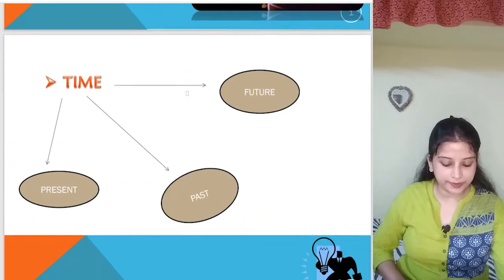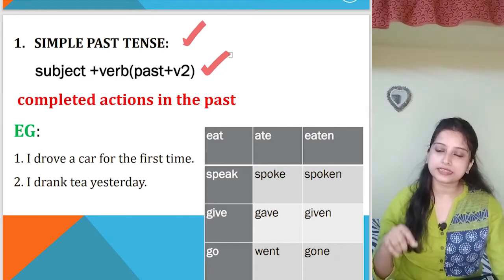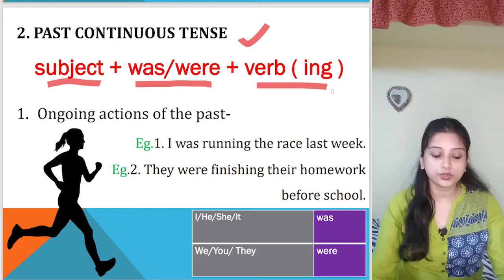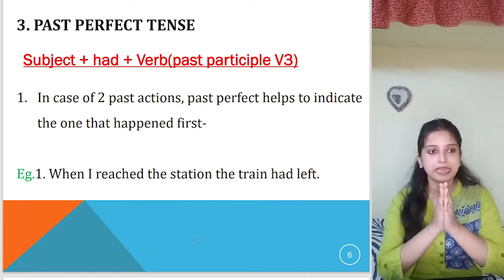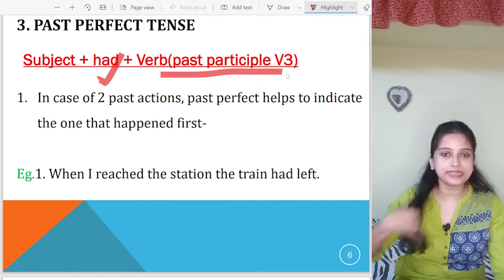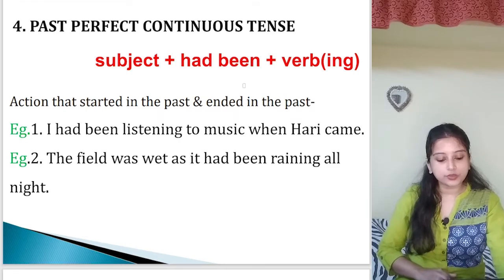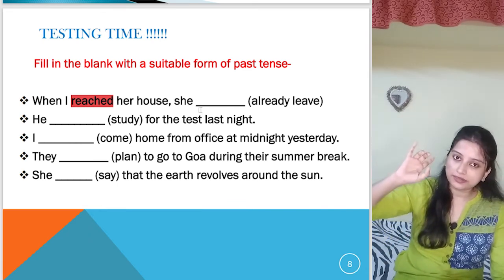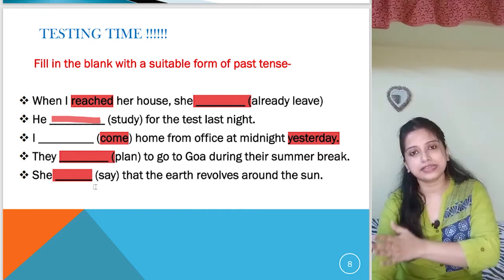PAST TENSE || Learn Tenses in 3 classes || CBSE ICSE ISC || DETAILED EXPLANATION + EXERCISE QUIZ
SCORE WELL IN LITERATURE. ALL QUESTIONS WILL BE DISCUSSED IN UPCOMING VIDEOS.

1. Comment and let me know which poem or prose you wish to solve next. (mcq)